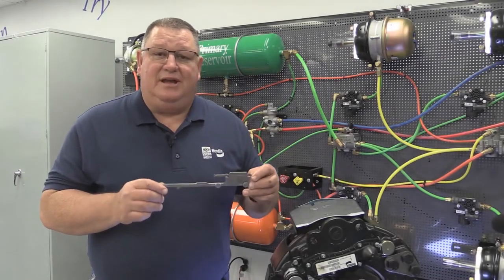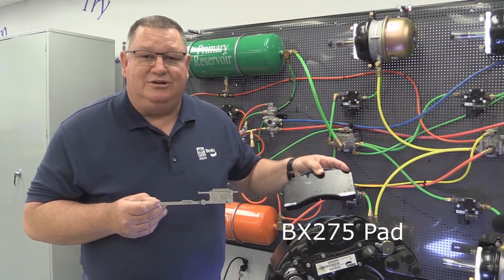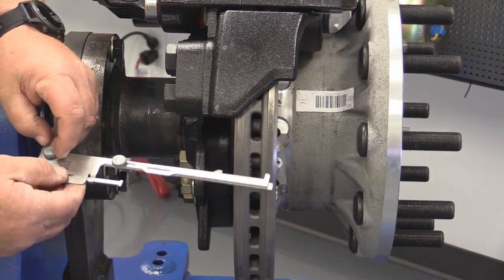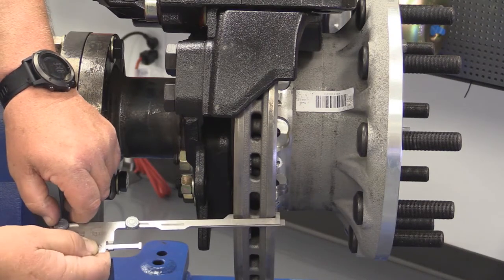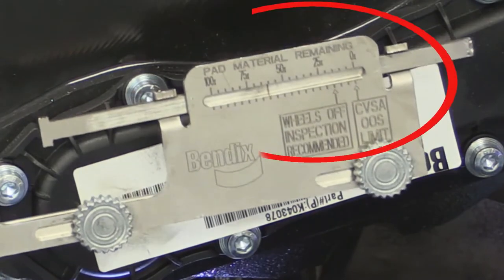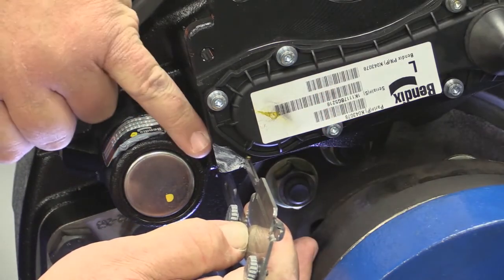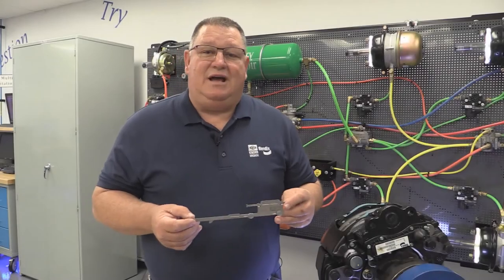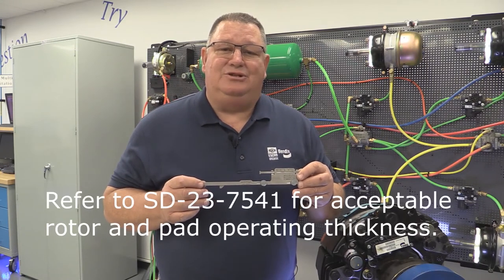How to Use the Bendix® Air Disc Brake Pad Wear Gauge (BW5062)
Proper maintenance is key to keeping air disc brakes in peak operating condition — and that includes pad inspection.This video offers step by step instructions on the use of the Bendix air disc brake pad wear gauge. For more details, call 1-800-AIR-BRAKE Stay connected and informed through Bendix expert podcasts, blog posts, videos, and other resources at knowledge-dock.com. Follow Bendix on Twitter Log on and learn from the Bendix experts

BW5062